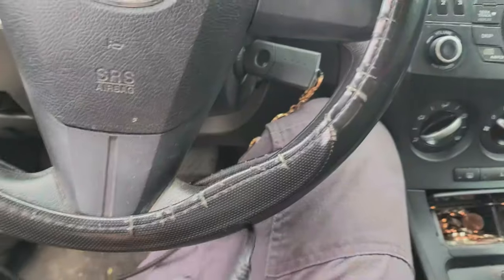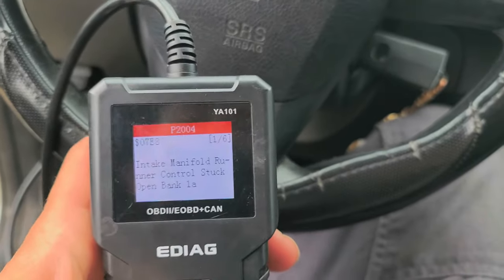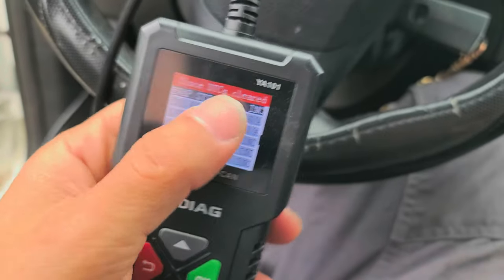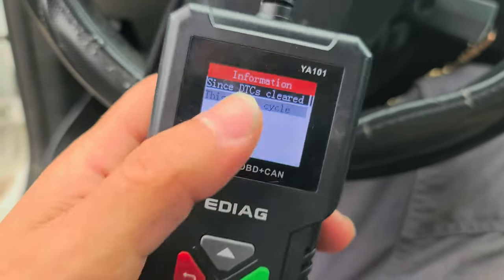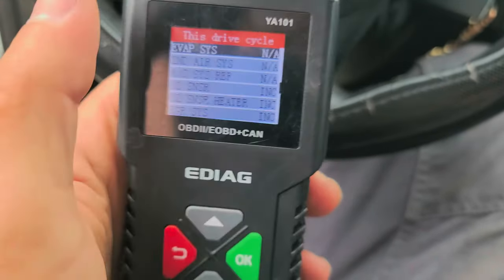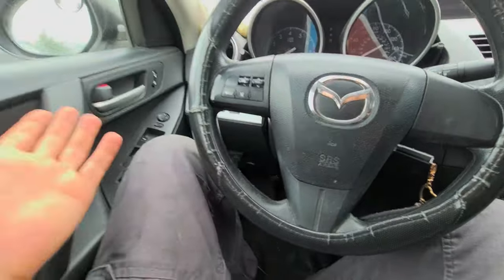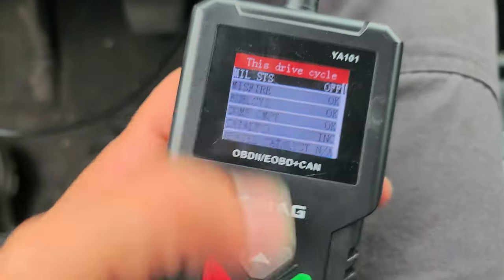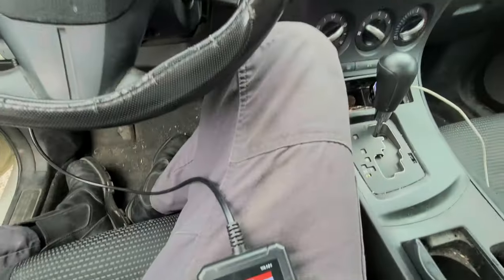how to clear permanent codes. what is stored codes pending codes and permanent codes explanation